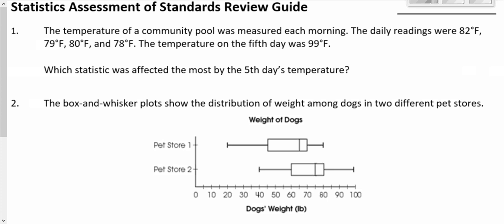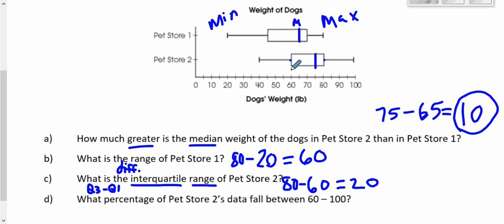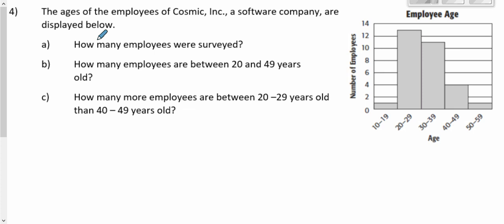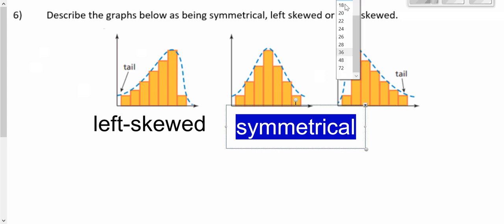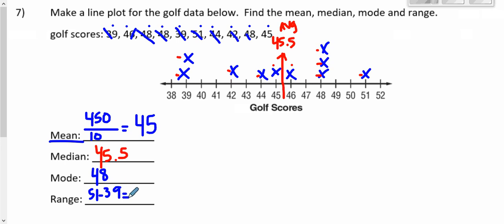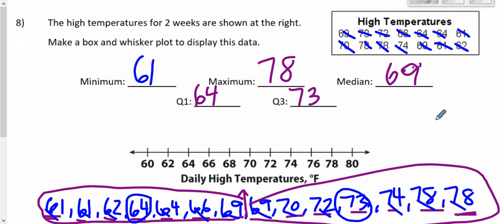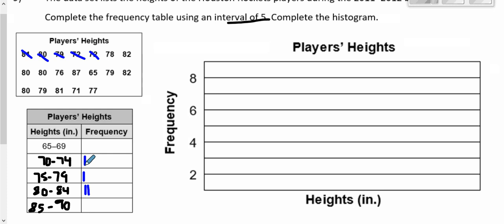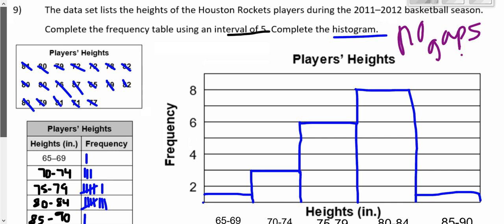Study Guide Walk Through Video